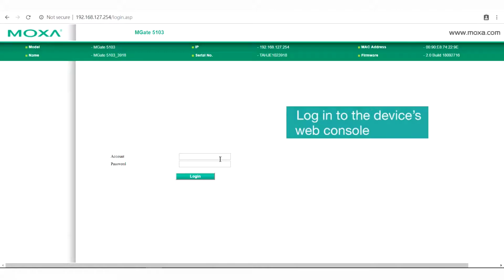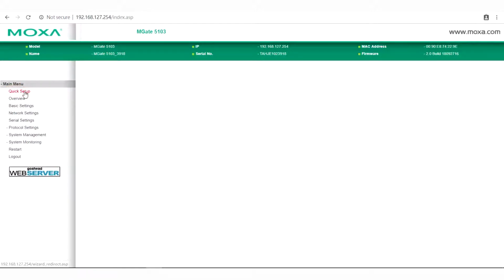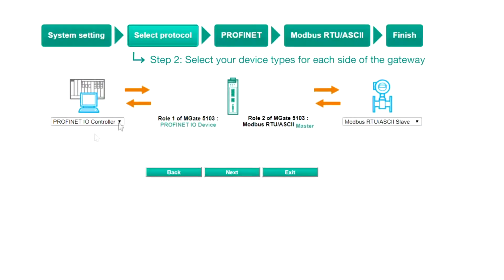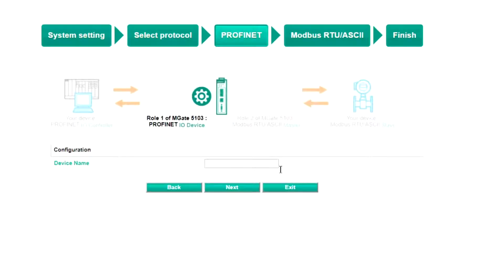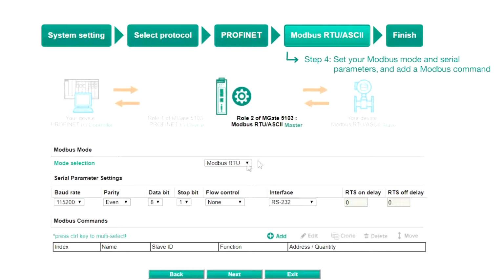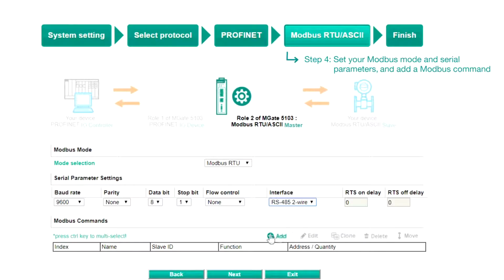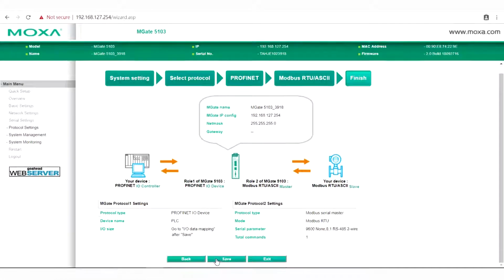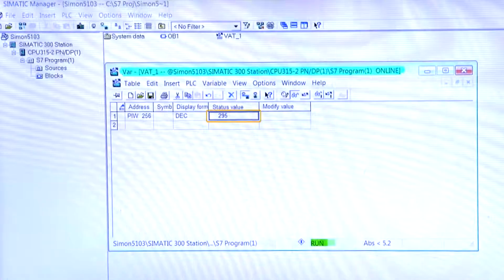Convert Modbus RTU to PROFINET in 4 steps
This video provides an example of how to convert Modbus RTU to PROFINET protocol with Moxa’s MGate 5103 Series. Moxa MGate protocol gateways support an easy-to-use web console that guides users to configure the protocol conversion step by step, making the configuration process hassle-free. To learn more about the detailed configuration settings, download our tech note.